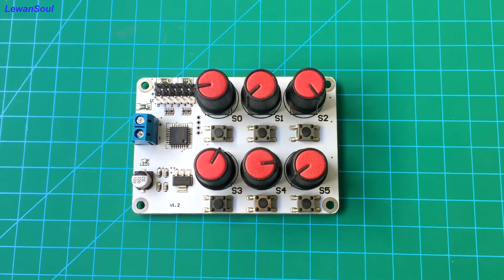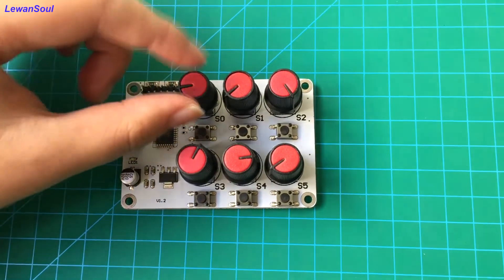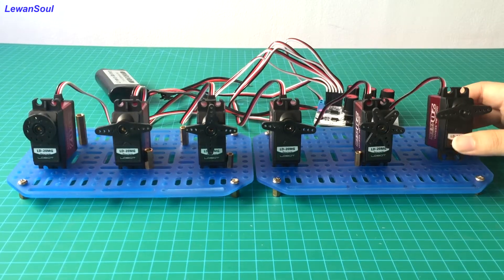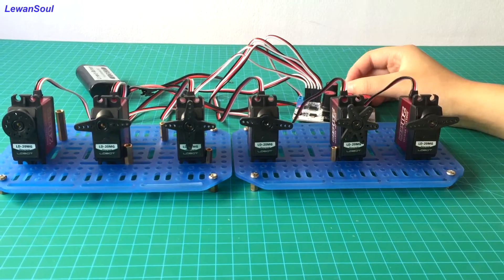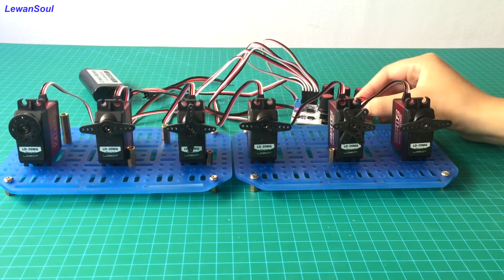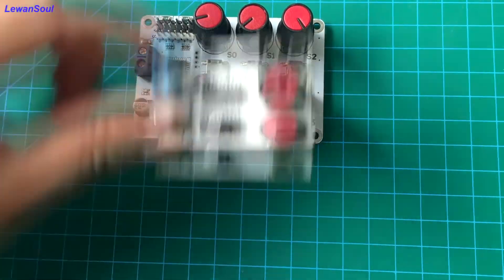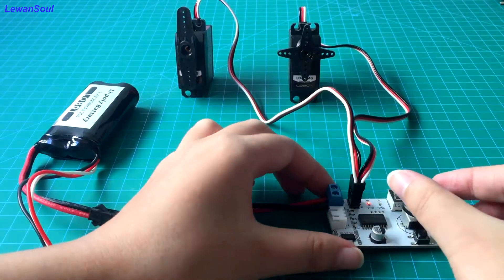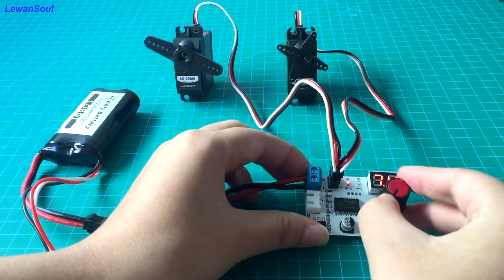Servo tester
you can test your servo by using this board without PC software